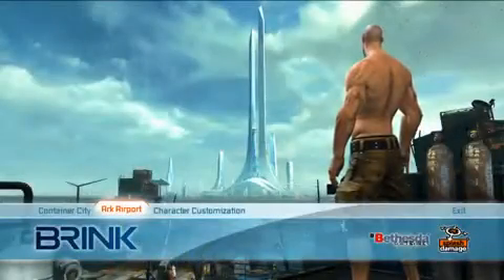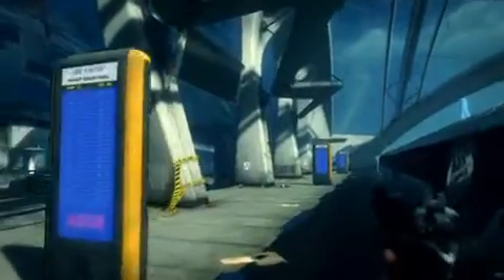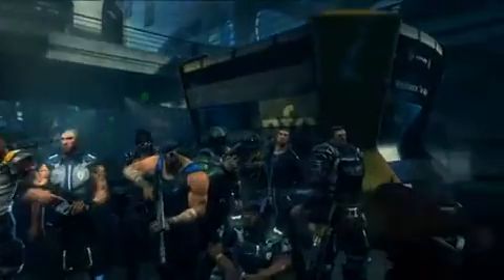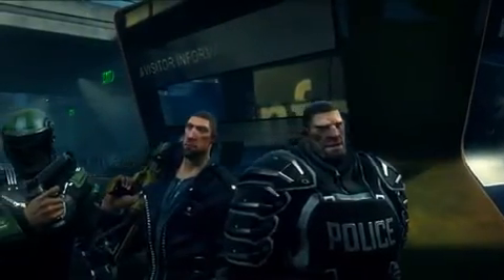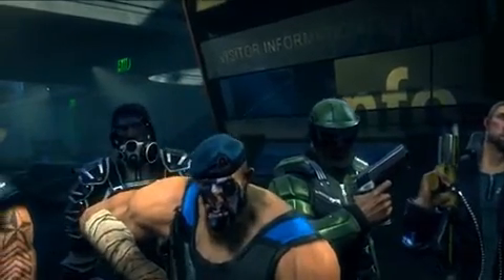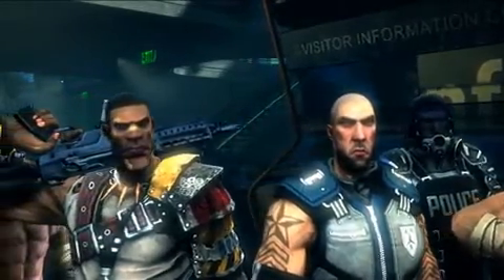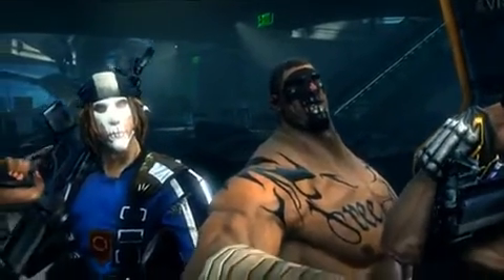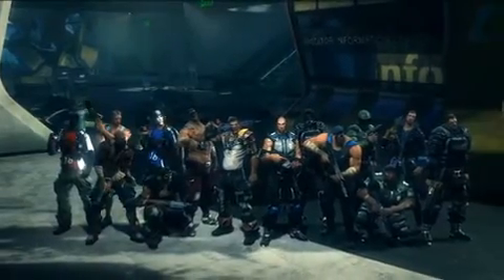Brink Playing Smart Freedom of Movement Gameplay Preview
Brink is an upcoming first-person shooter video game developed by Splash Damage set to release in 2010. It offers team-based multiplayer missions with authored narratives, persistent player characters and an approachable nature. It is also developer Splash Damage's first original title, as past titles were part of franchises.
In Brink, two sides, "Resistance" and "Security", fight in the outskirts of a utopian city known as The Ark, a floating city surrounded by the waters of a flooded Earth. The Ark was designed as a prototype of a perfect city, with renewable resources and no pollution, large enough to support 5,000 residents. Its population has grown to 50,000 however, leading it to the brink (hence the name of the game) of a civil war.
Brink will feature Steamworks integration, including Valve Anti-Cheat.[4] Its technology is id Tech 4 with a new rendering framework and improved support for multiple CPU cores.